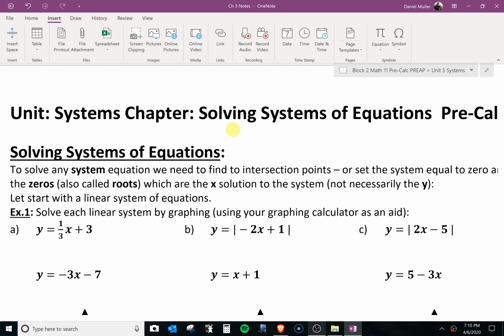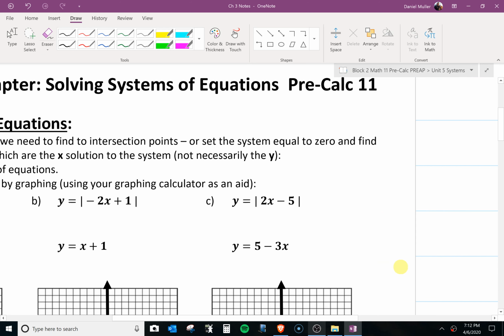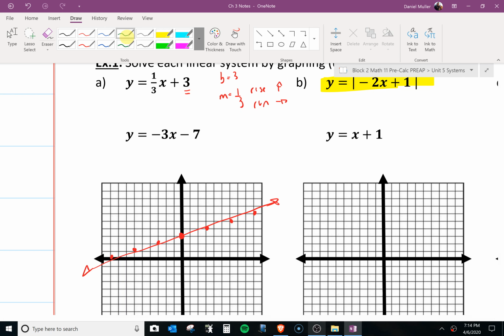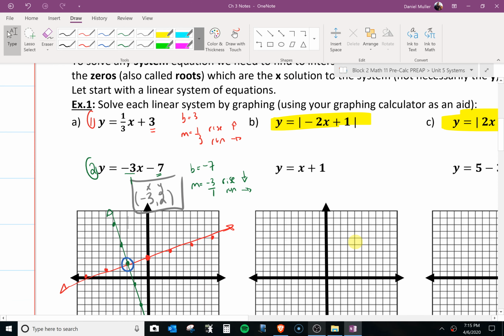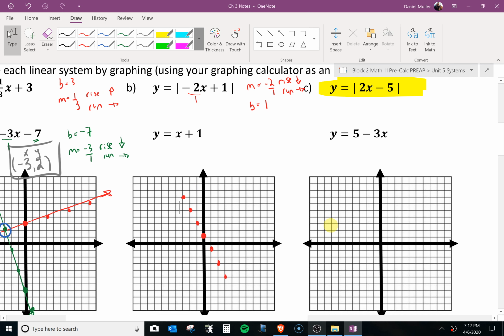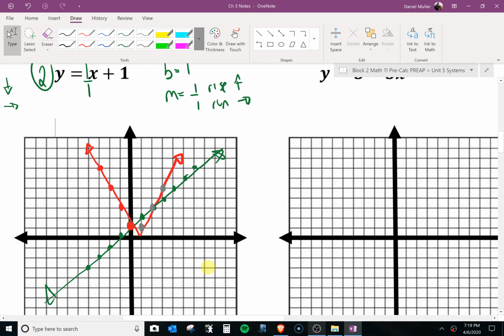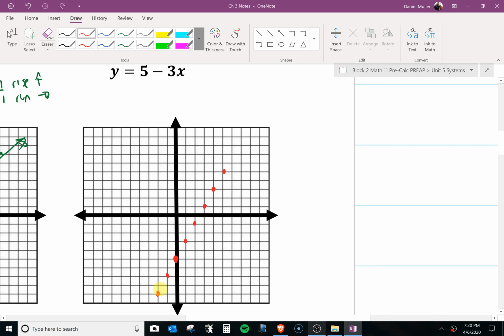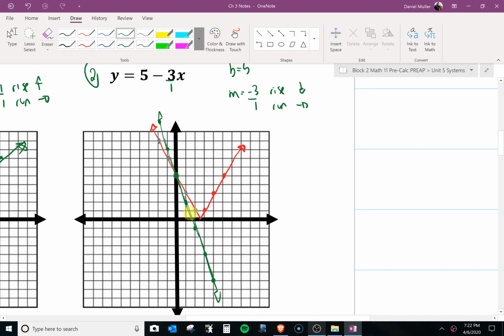Unit 5 Chapter 3 Solving Systems Part 1